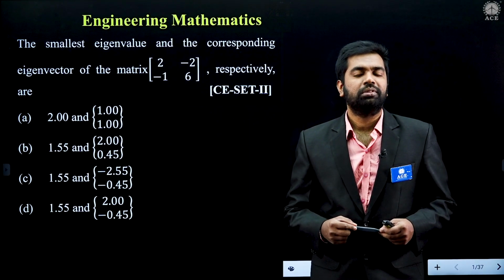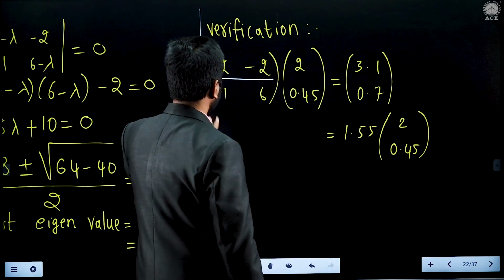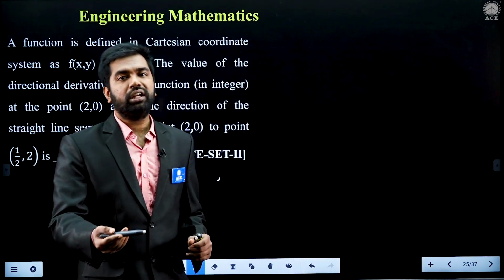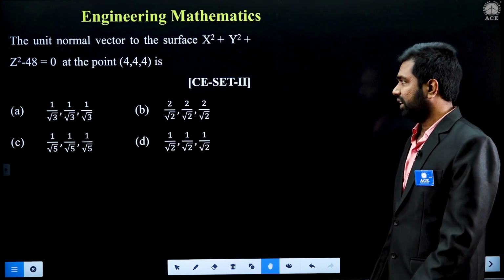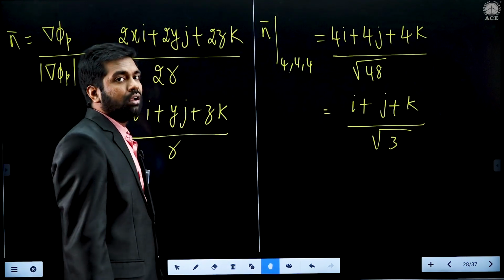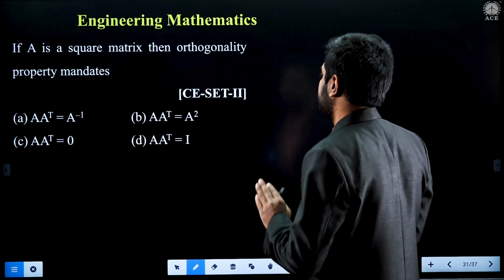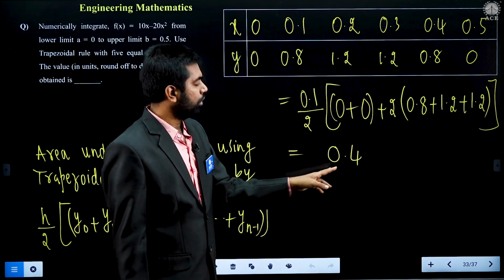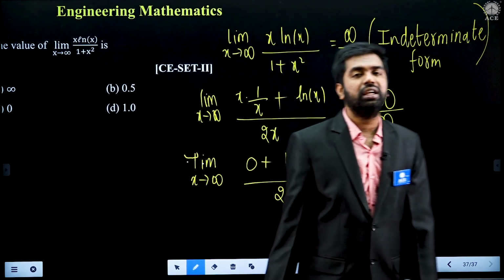GATE 2021 SOLUTIONS | Engineering Mathematics - Civil Engineering (CE) | Afternoon Session